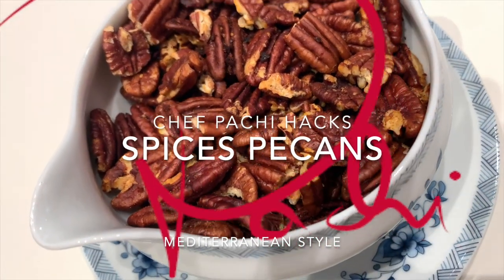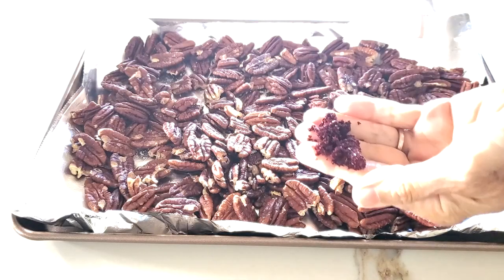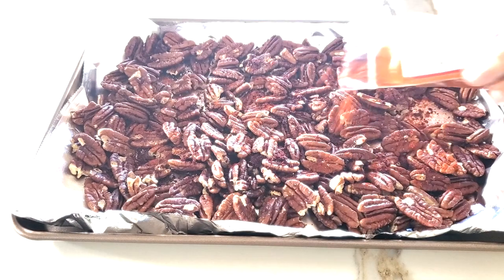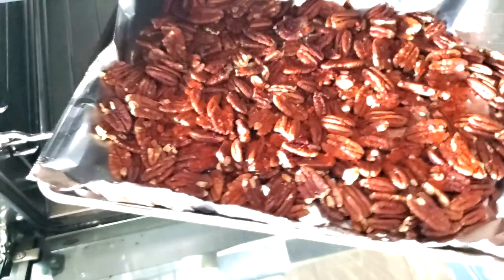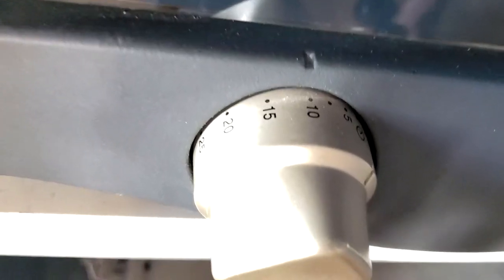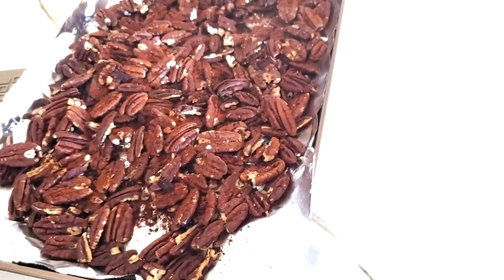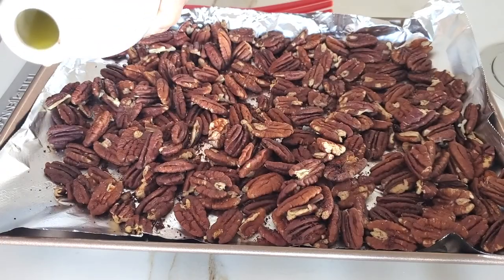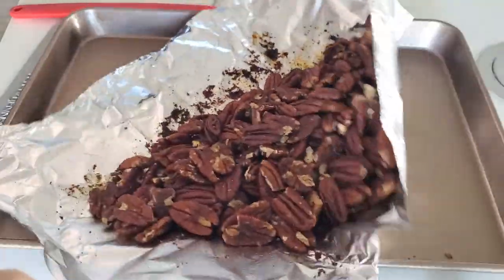How to make spiced pecans with Sumac and Smoked Paprika in 10 mins - Chef Pachi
How to make spiced pecans with Sumac and Smoked Paprika in 10 mins. Needing a new snack to munch on? To add to a cheese or even to yogurt? I'd love you to try these. Easy and amazing, fun, and different. Just 10 minutes to make. How to cook spiced pecans with Mediterranean spices, Sumac and Smoked Paprika. Spiced pecans are a great addition to any home, for snacking, to add to cheese, yogurt, and even as a topping for brownies and salads!
Check out this easy and delicious snack and ingredient for many dishes.

Smokey Spiced Pecans

1 lb pecans
1/2 tablespoon smoked paprika
1/2 teaspoon sumac
1 tablespoon olive oil

Las nueces especiadas son una gran adición a cualquier hogar, para picar, para agregar al queso, yogur e incluso como aderezo para brownies y ensaladas.

Pacanas especiadas

1 libra de nueces
1/2 cucharada de pimentón ahumado
1/2 cucharadita de zumaque
1 cucharada de aceite de oliva